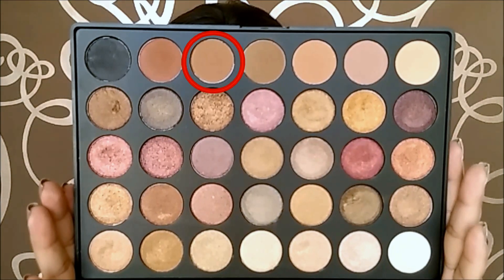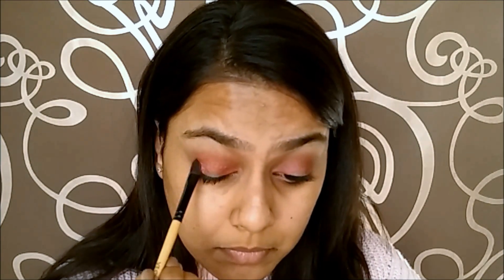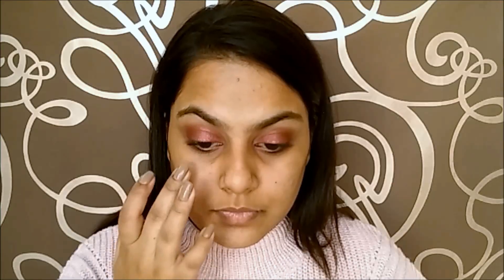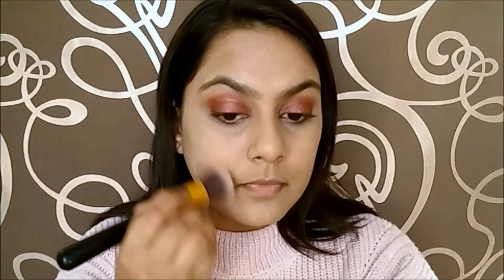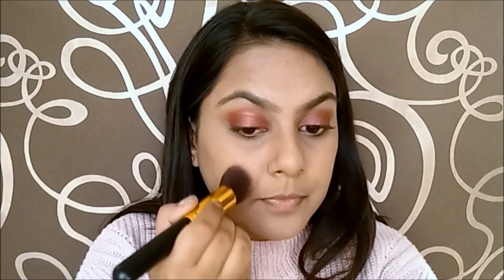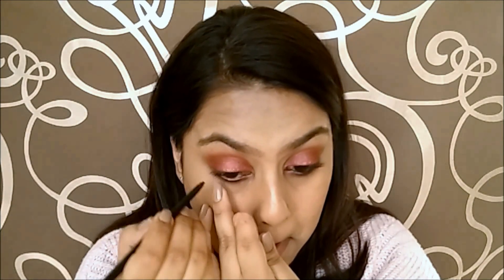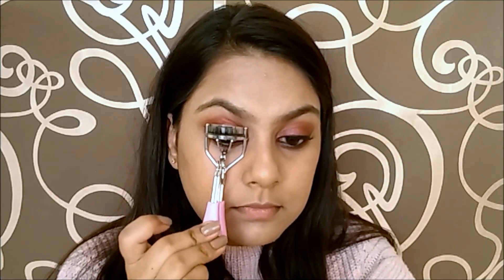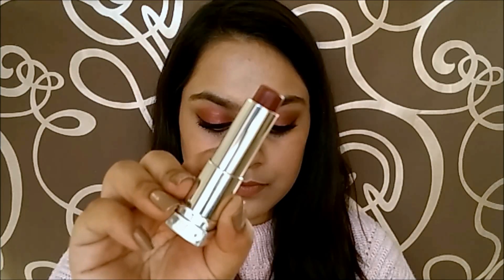Burgundy Fall/Autumn Makeup Tutorial | Morphe Brushes 3F Palette | ARTI AGARWAL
Hey guys! Welcome back! Today im going to show you how you can get this beautiful FALL APPROPRIATE BURGUNDY MAKEUP!      ~open me~

Maybelline Dream Liquid Mousse in Nude Beige (light 3.5)

Colours used : almost there & smudge

MATTE BROWN EYEBROW POWDER

Brushes Used :

Brush set

These are the products I used! You definitely don't need to use the same products! You can use similar products or your favourite products!

All products mentioned in the video have been bought by me with my money. I hope you enjoyed watching the video and learnt something new!